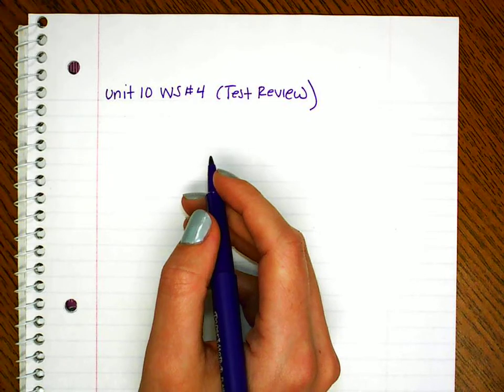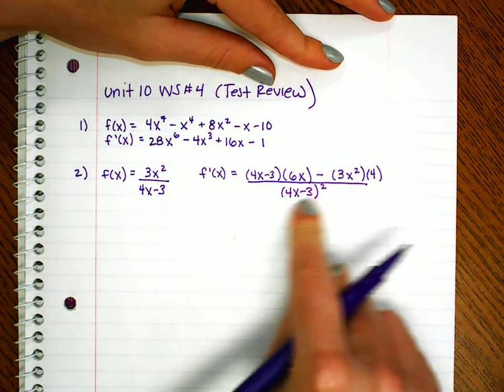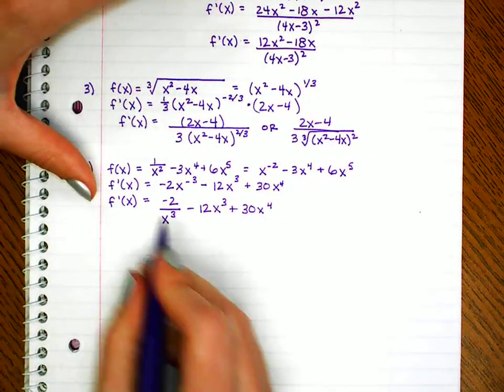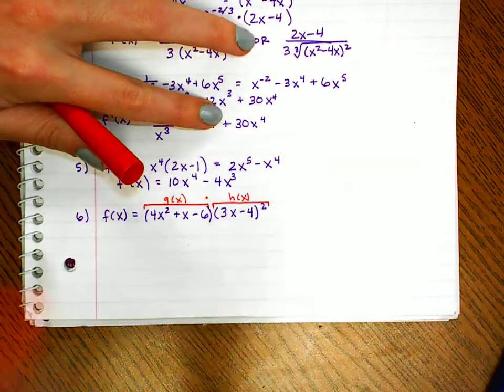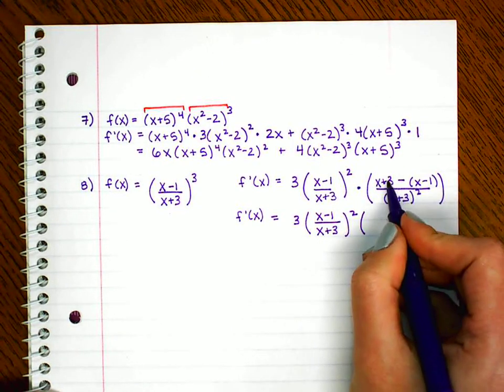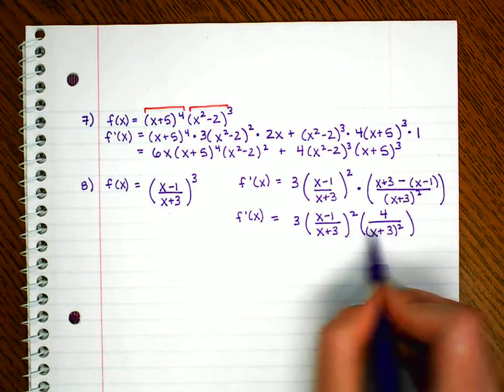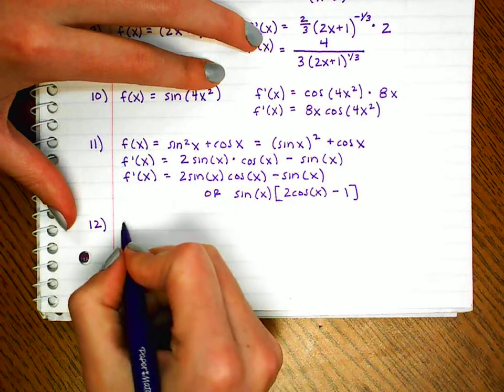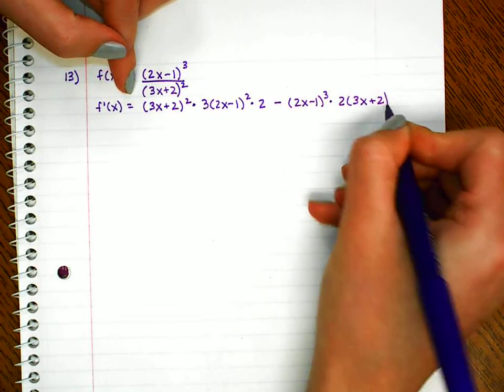Unit 10 Review (1-13)